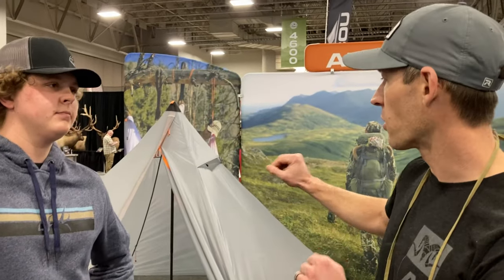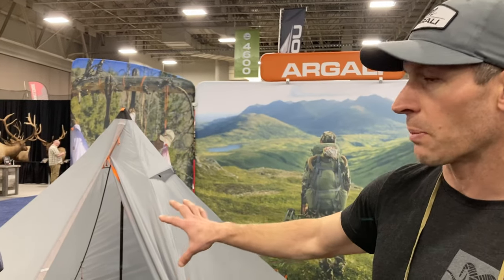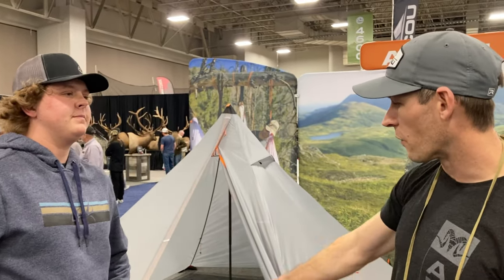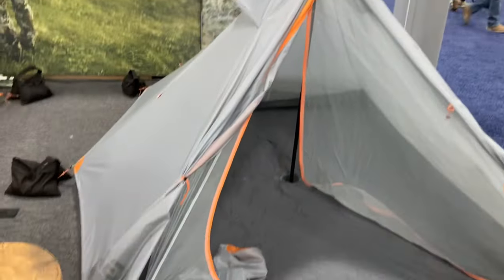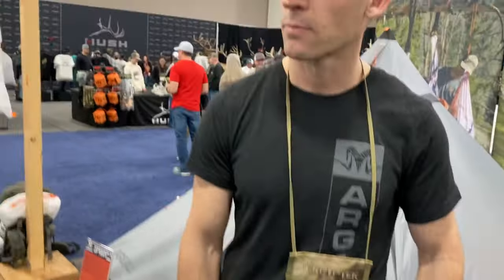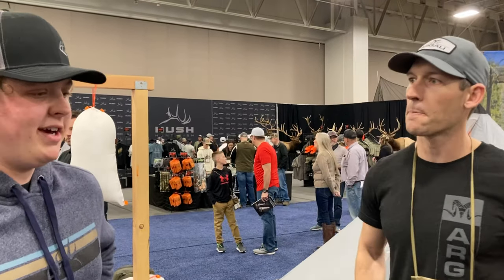ARGALI - Ultralight Backcountry Tents - Western Hunting Expo -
ARGALI, ARGALI Tents, ARGALI Knives, ARGALI Kodiak Belt, ARGALI Serac Knife, ARGALI Backcountry packs and game bags.

**We had a chance to meet some of the guys from ARGALI and talk about their backcountry tents. They were awesome. Check them out at the great western hunting expo 2/10-2/13 2022.

Argalioutdoors.com

We were extremely impressed with their quality gear!

Make sure you check out the following:

Great Western Hunting and Conservation Expo 2022. Salt Lake City Hunt Expo 2022. Rydon.us, Wonrategear.com, Argali, HUSHIN, Rockman, Phelps Game Calls, Rise and Shed, BONETATS, Raptorazer.

*Every year we try to make it down to the Western Hunting and conservation expo in Salt Lake City Utah and check the latest and greatest in outdoor products! This year did not disappoint!

We had a chance to do our annual interview with the   which was a blast!! Huge shout out to them and we hope you enjoy!

Great Western Hunting and Conservation Expo 2022. Salt Lake City Hunting Expo 2022. Hunt Expo. Hunt Expo 2022.

RYDON.US
ARGALI
HUSHIN
ROKMAN
PHELPS GAME CALLS
RISE AND SHED
BONETATS
RAPTORAZOR

Make sure you go and check out the 2022 Hunting and Conservation Expo. Feb 10 - Feb 13. If you miss the expo make sure you check out some of the great products that were offered there online.